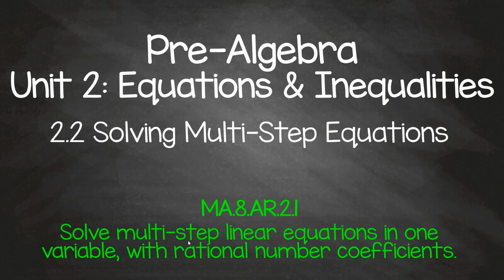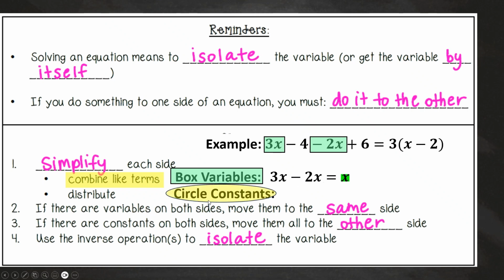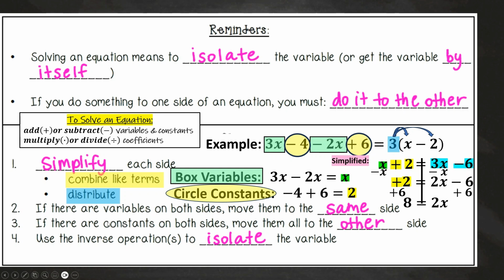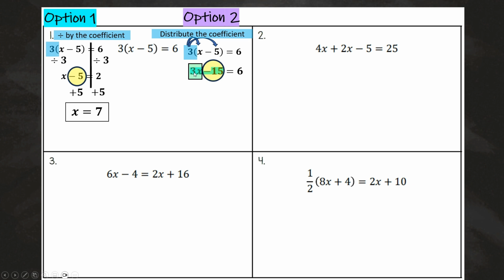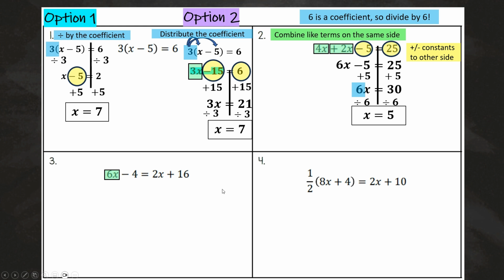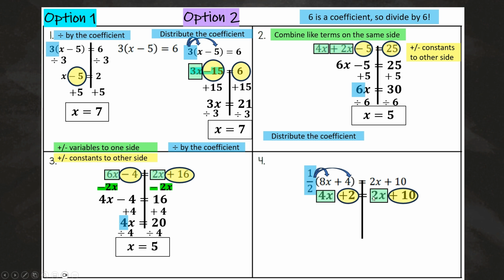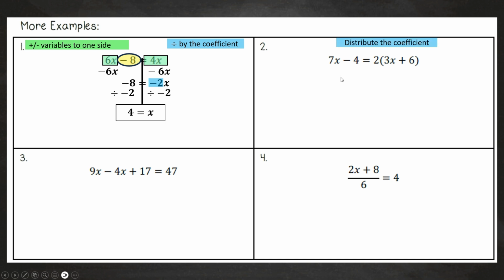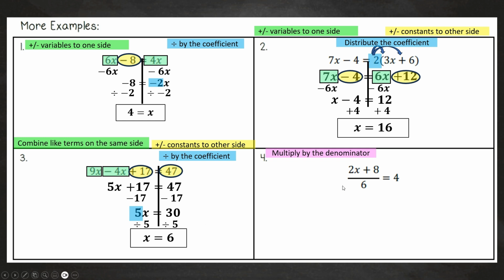Pre-Algebra Unit 2 Solving Multi-Step Equations